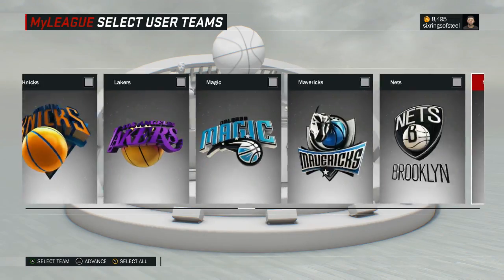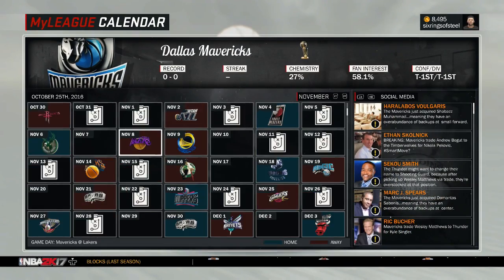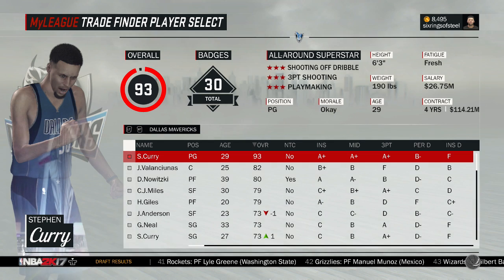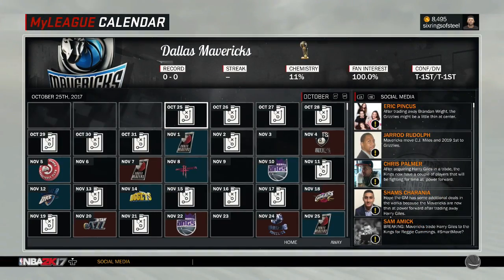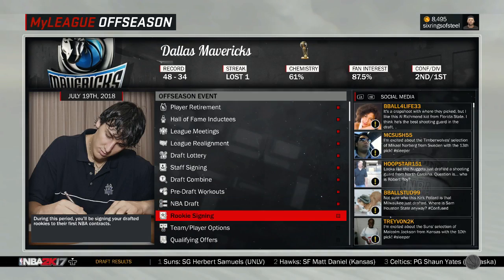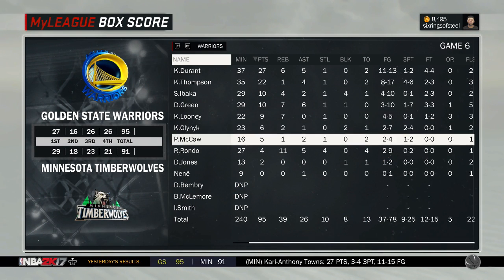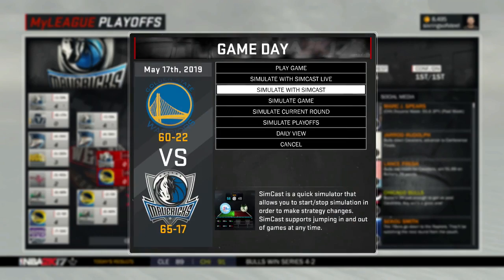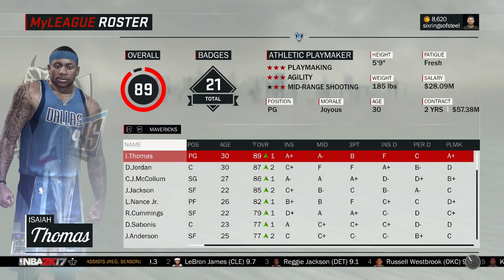TRADING STEPH CURRY?? BLIND TRADE CHALLENGE!! NBA 2K17 MY LEAGUE!!